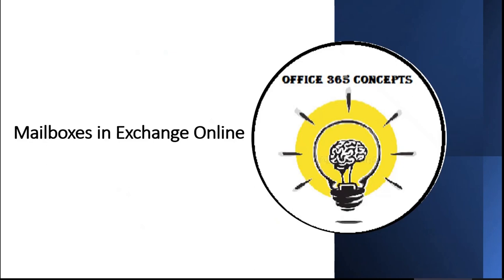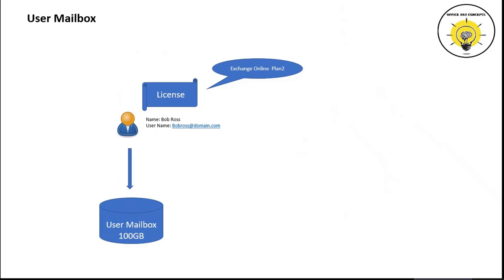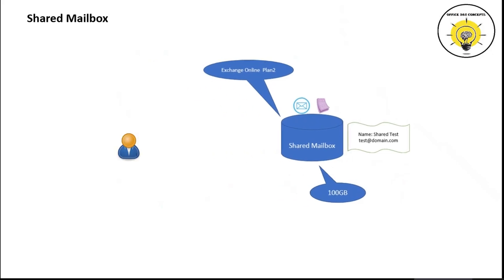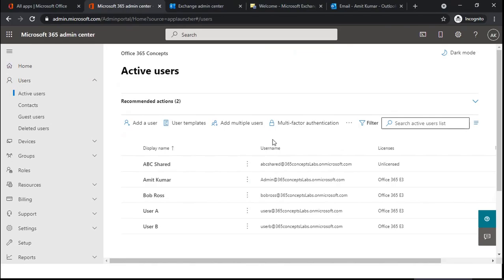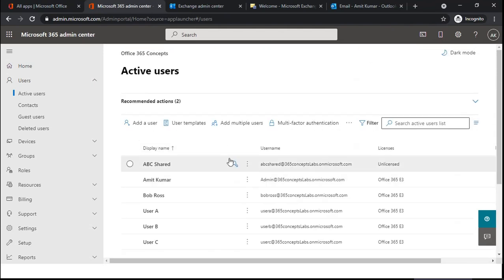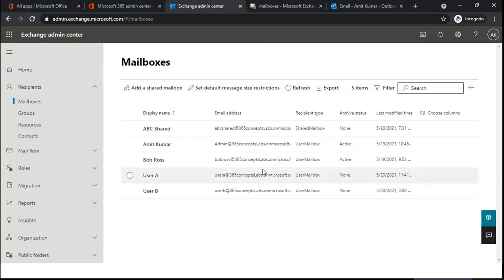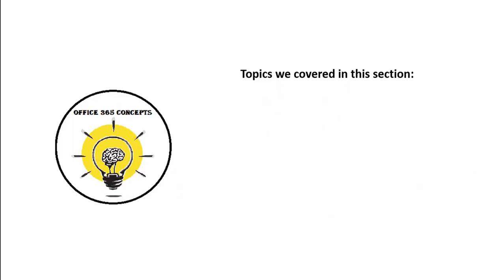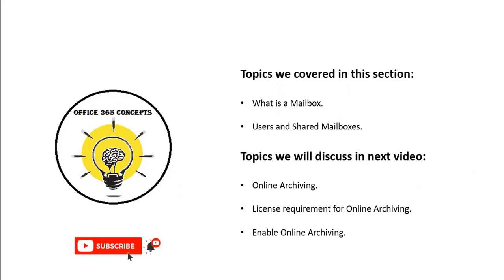What are User Mailboxes and Shared Mailboxes in Exchange Online | Mailboxes in Office 365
How multiple users can have access to a common mailbox, learn in this session. This session will help you to understand user mailboxes and shared mailboxes in Exchange Online.